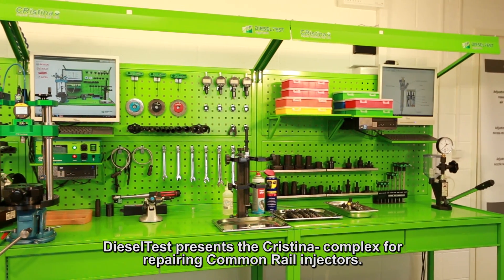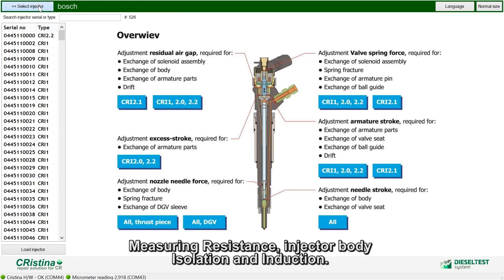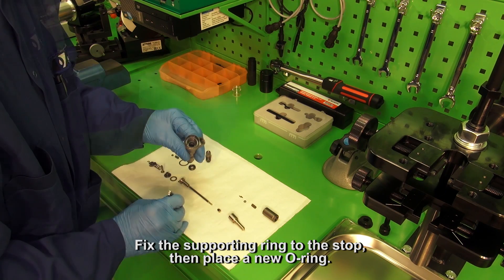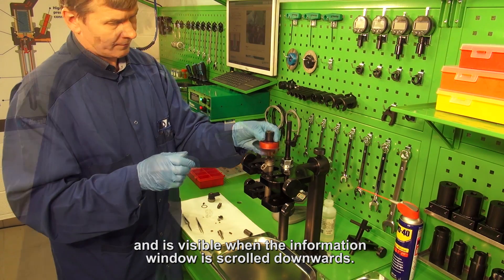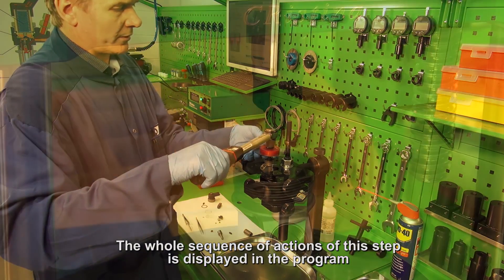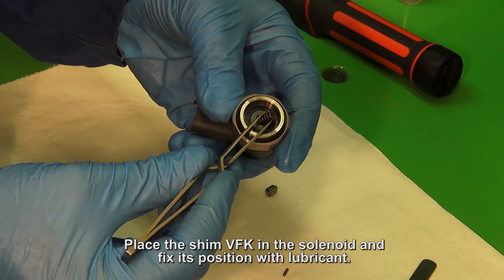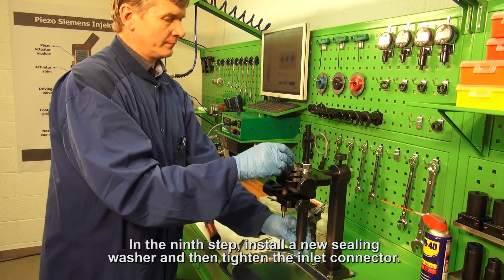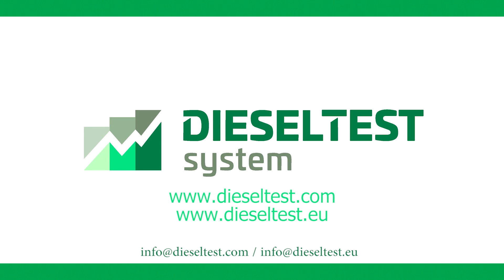Common rail injector repair step 3 CRistina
CRistina. High-quality testing and assembly complex of BOSCH, DENSO and DELPHI Common Rail injectors.